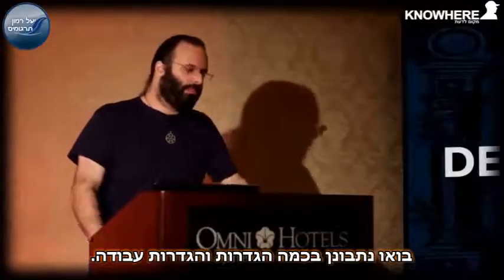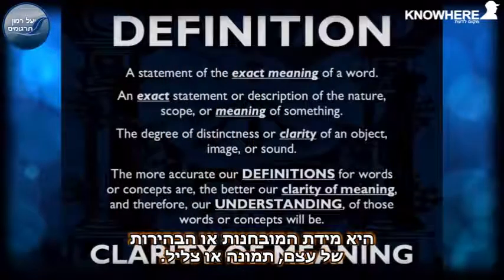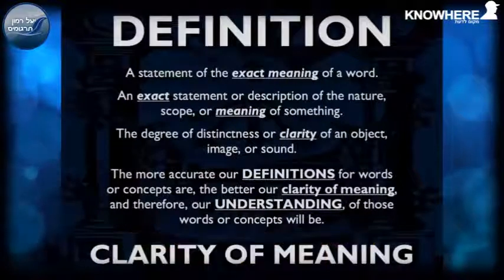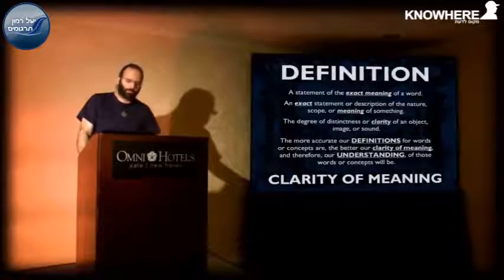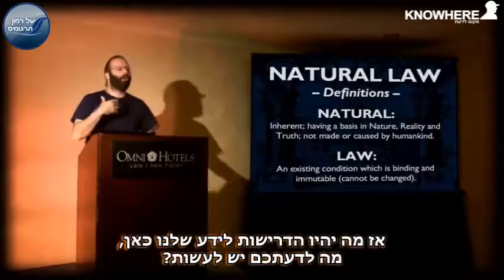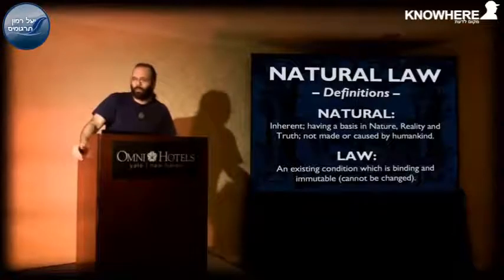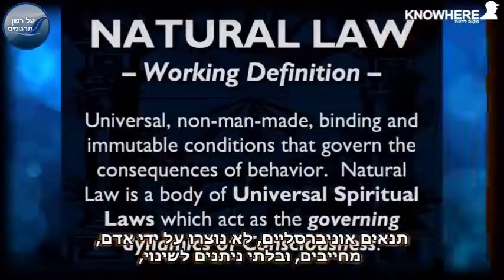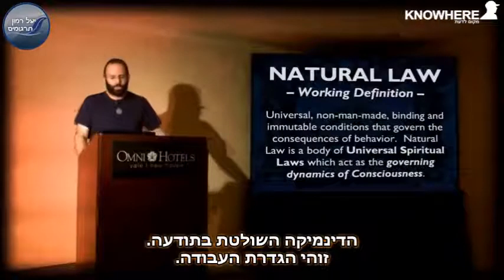סמינר החוק הטבעי | מארק פאסיו | 8 | הגדרות עבודה בחוק הטבעי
סמינר "החוק הטבעי" של מארק פאסיו - הסמינר האחד והיחיד שחובה על כל אדם בארץ ובעולם להקדיש 6 שעות להאזנה לו, ואחר כך את כל חייו למימוש ויישום כל מה שנאמר בו, מוגש לכם כאן בחלקים קלים לעיכול.

חלק 8 - הגדרות עבודה בחוק הטבעי

התרומות שלכם מאפשרות לנו להמשיך ולפעול 🙏🏼❤️